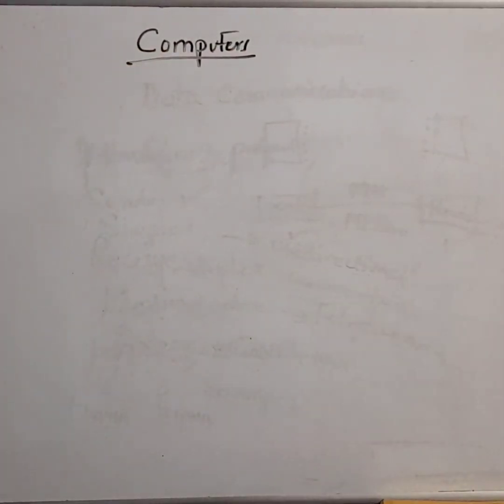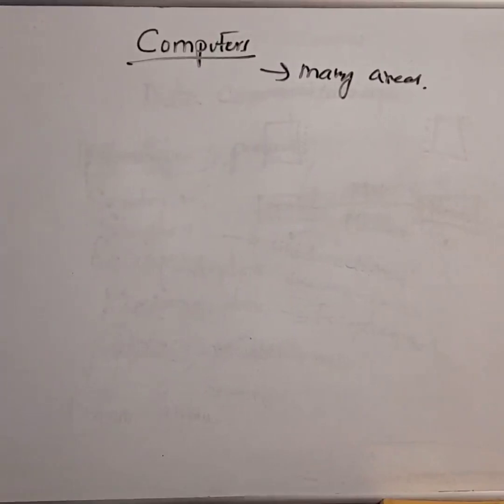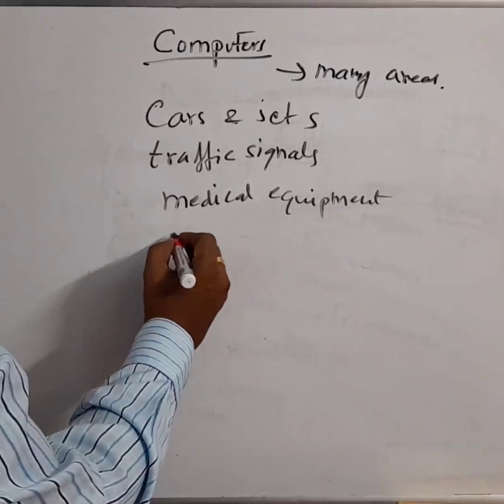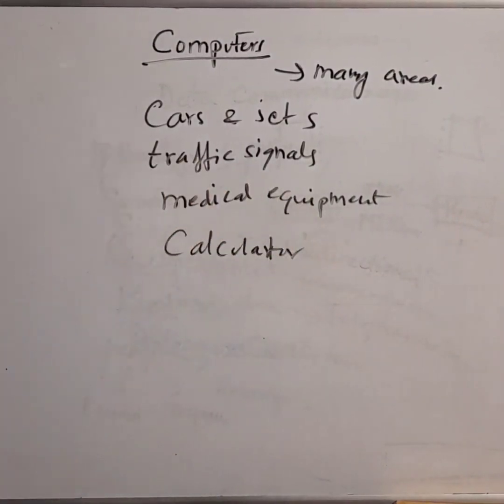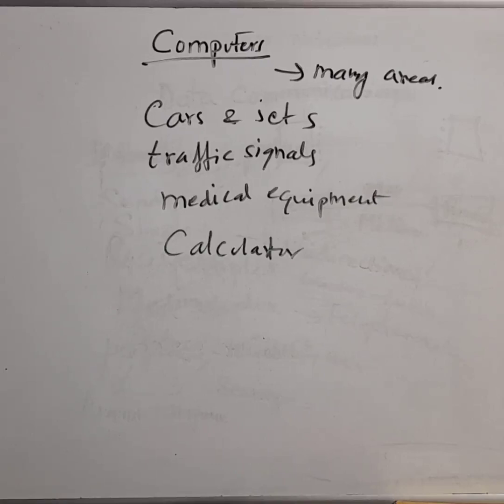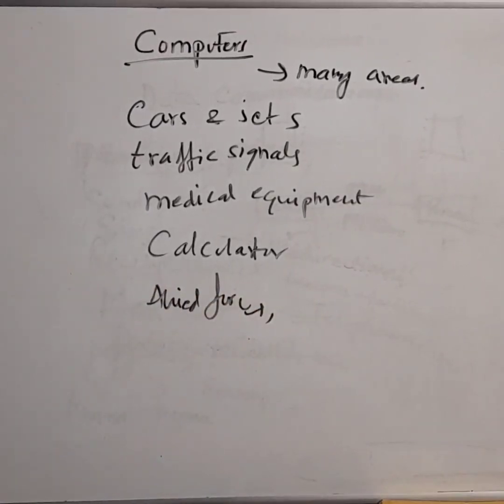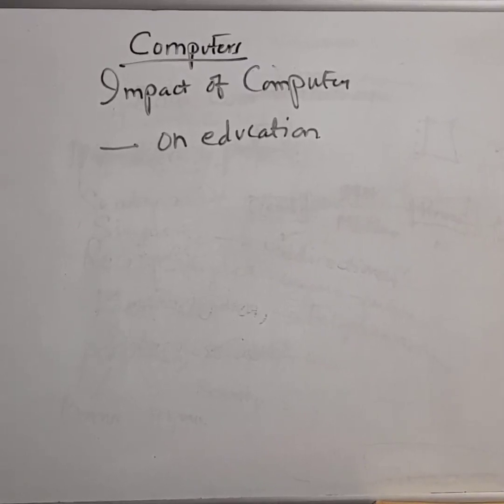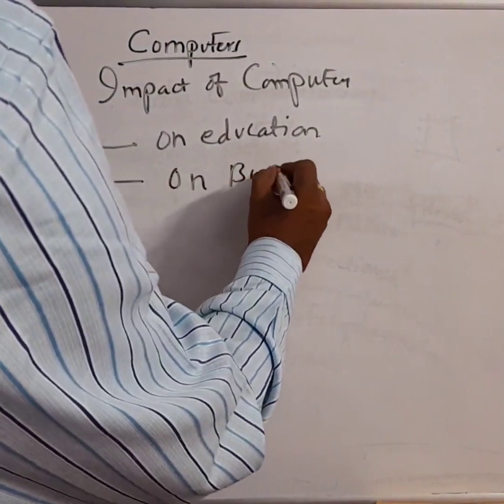III BCA - CYBER LAWS - LECTURE 1 -INTRODUCTION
This video lecture is for III BCA students